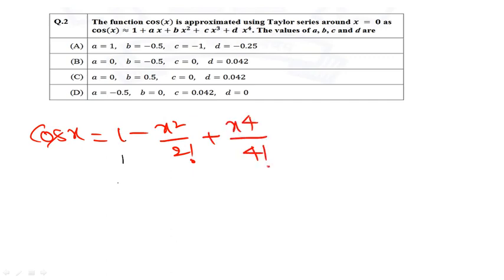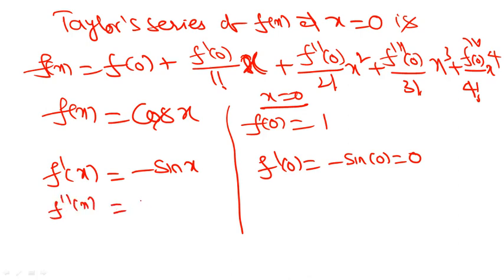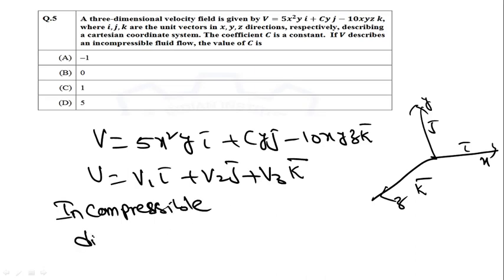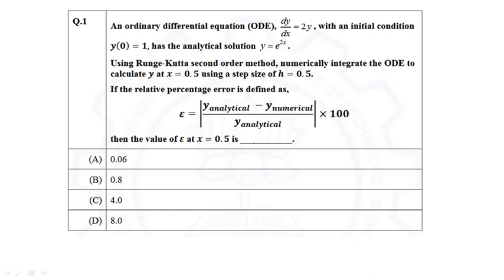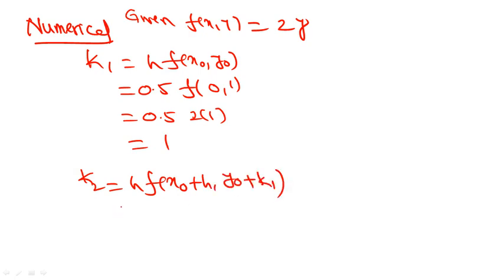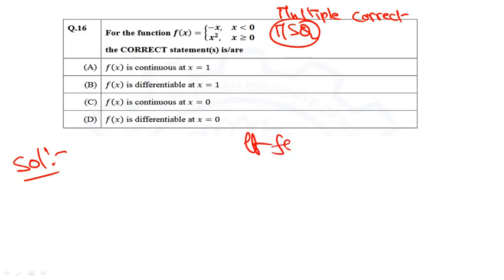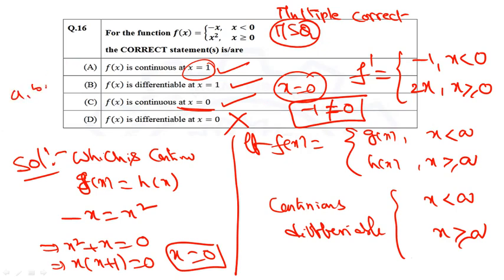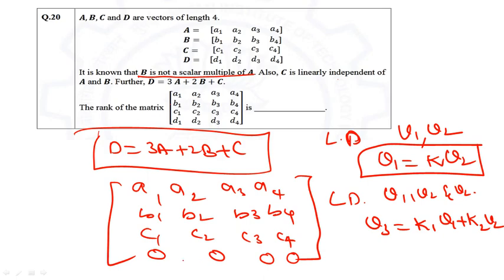Gate 2021 Chemical Engineering 1 Marks